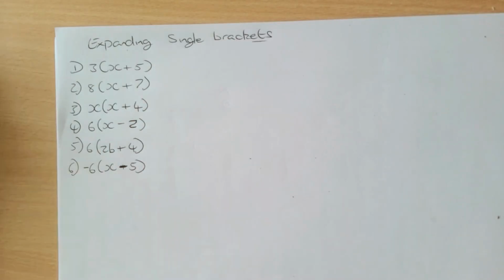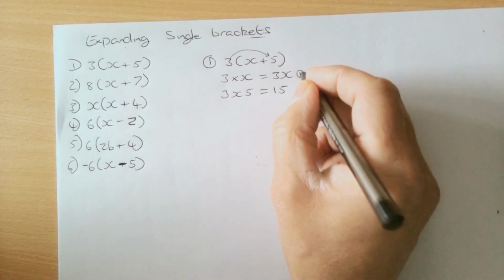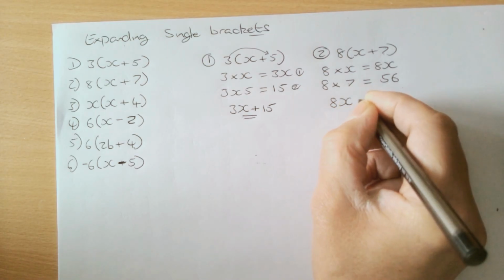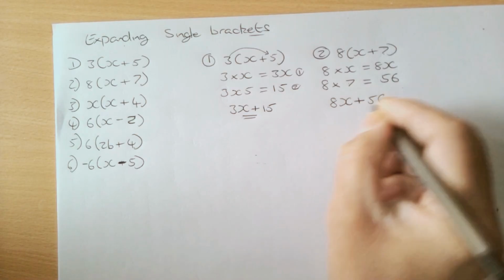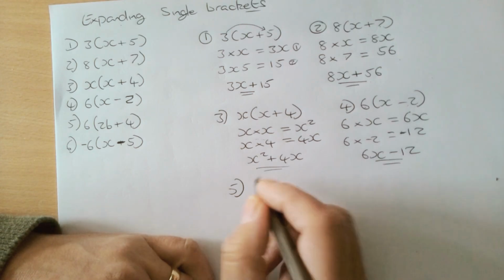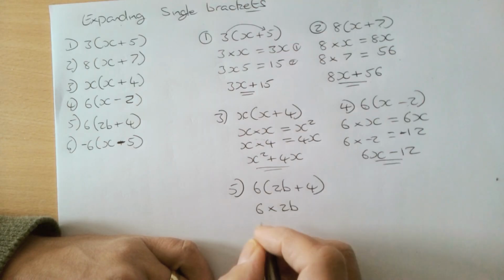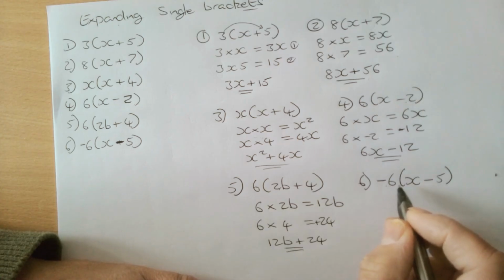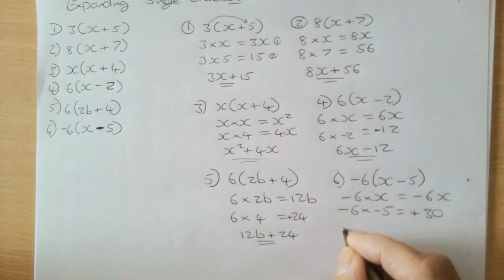Expanding Single Brackets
In algebra, expanding brackets means to remove the brackets. 2(3x - 4) = 6x - 8. Brackets and parentheses both mean the same thing. In this video, we’ll look at how to expand single brackets 2(3x - 4), and in another video, we’ll discover how to expand double brackets (x - 5)(x + 3). In algebra, having two things next to each other means to multiply, so to expand brackets, we multiply EVERYTHING on the inside by whatever is next to the bracket on the outside. 2 multiplied by 3x gives us 6x. And 2 multiplied by -4 gives us -8. Make sure you include the sign. The final answer for expanding 2(3x - 4) is 6x - 8. There are different methods we can use to expand brackets: a jumping method or by using a grid. Choose whichever one you prefer. Another example -3(2a - 5b) = -6a + 15b. The opposite of expanding is called factoring, which is essentially putting things back into brackets. We will cover this in another video. We will also learn how to expand double brackets and even triple brackets in another video.

Our teachers and animators come together to make fun & easy-to-understand videos in Chemistry, Biology, Physics, Maths & ICT.